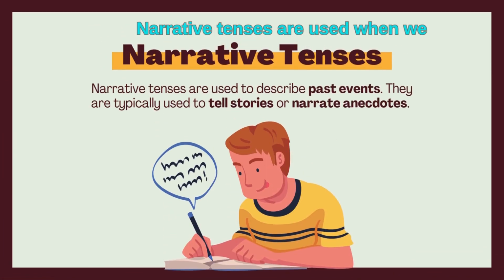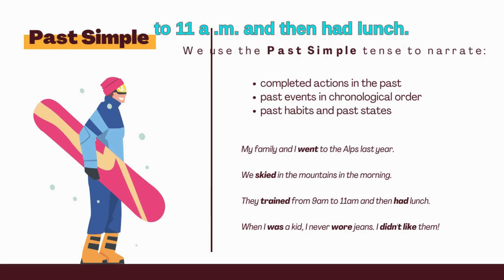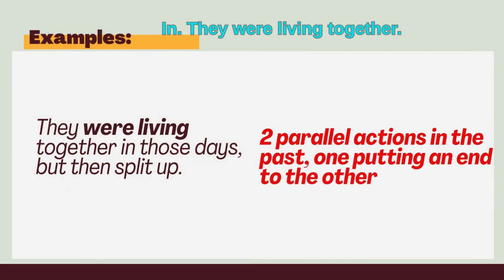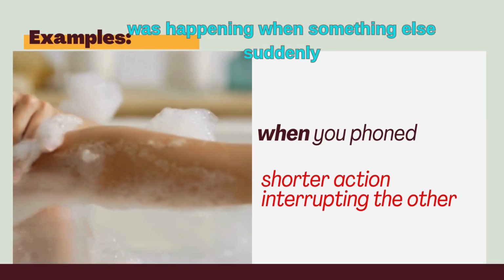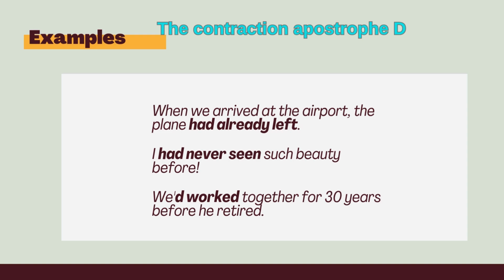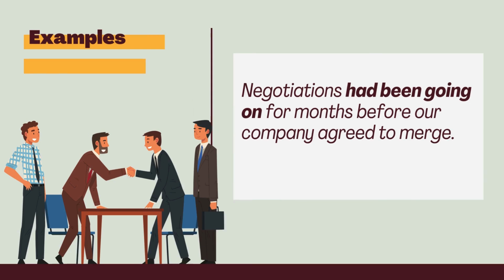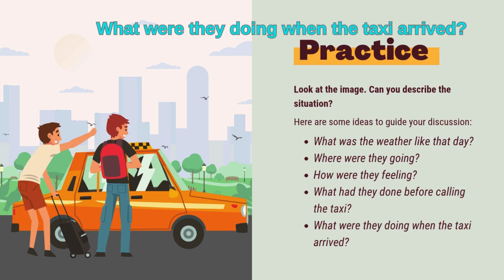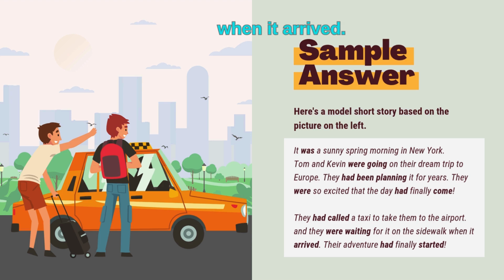How To Tell Amazing Stories In English With These Tenses!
Hey storytellers! 🎙️ Welcome to the channel where your English doesn’t just improve—it comes to life.

🎁 You’ll get access to exclusive, free materials—including a recap of this lesson and exercises to practice exactly what you’ve just learned. It's everything you need to turn theory into confidence.

If you've ever tried telling a story in English and felt like something was missing—maybe the timeline got confusing, or it just didn’t flow—you’re not alone. That’s why in today’s video, we’re unlocking the secret to telling truly amazing stories like a native speaker: narrative tenses.

We’ll break down the past simple, past continuous, past perfect simple and continuous, and how to use them naturally—just like fluent English speakers do when sharing personal stories, news, or unforgettable moments.

Want to improve your storytelling? This lesson on narrative tenses is definitely for you. Learn how to use the past simple, past continuous, and past perfect to sound more natural when telling stories. This lesson enhances your english grammar and helps improve your overall spoken english.